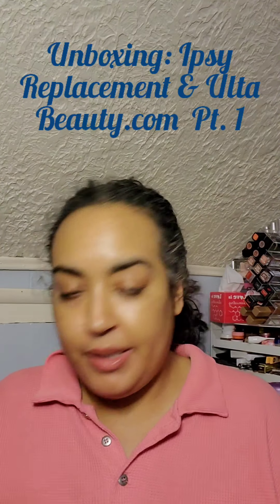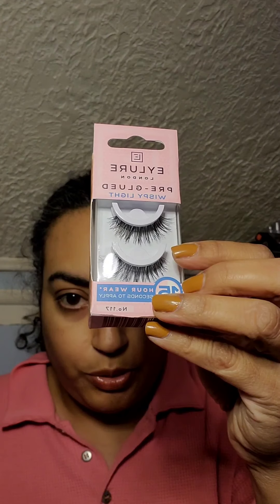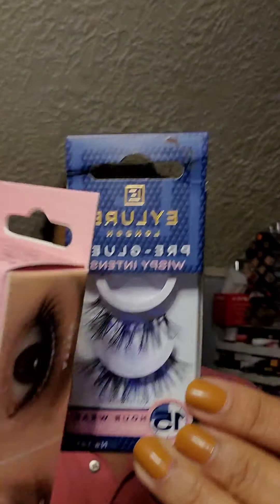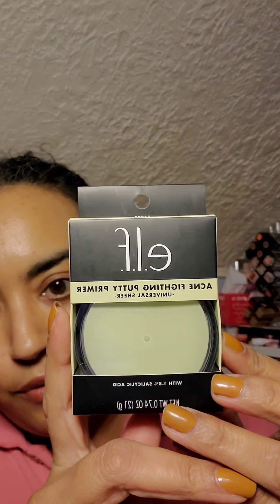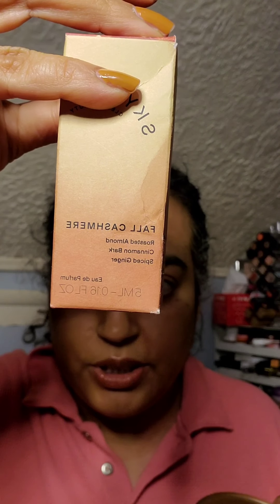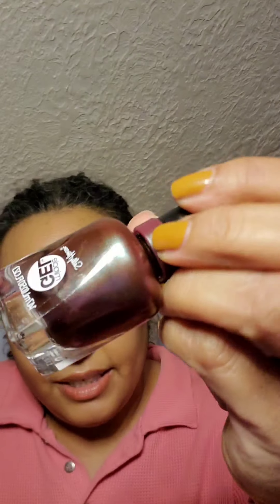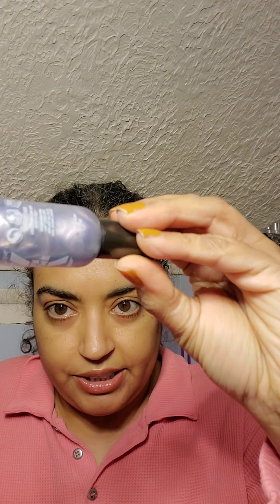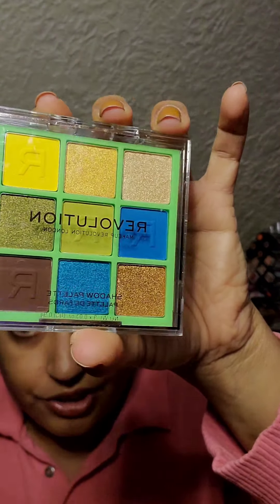Unboxing: Ipsy replacement & Ulta Beauty.com Part 1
Welcome to my Friday lunch break. There's the unboxing of my replacement Ipsy Add-ons item that was originally destroyed during shipping & a bit about the Ulta Beauty. com haul items that have arrived so far.

Come by for the beauty & skincare...stay for the random, sometimes humorous, rambling chat.

"Remember to be the kindness you wish to see in the world."

"Life is a balance of holding on and letting go." - Rumi

Reminder: All products in my videos are purchased by me, using my own money. All I have to offer you are my own personal experiences and honest opinions. Hopefully, that's good enough for folks.